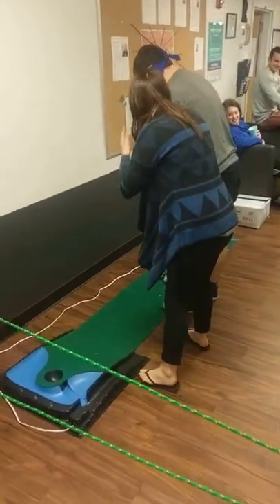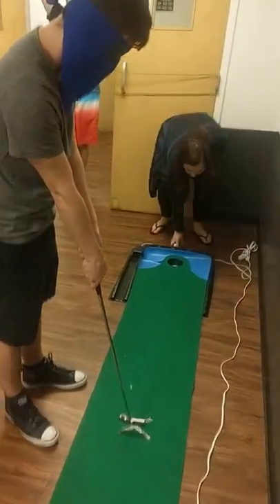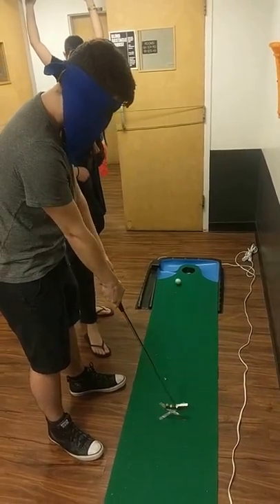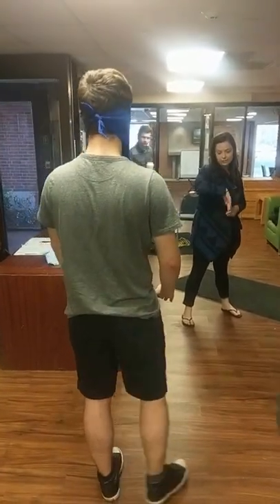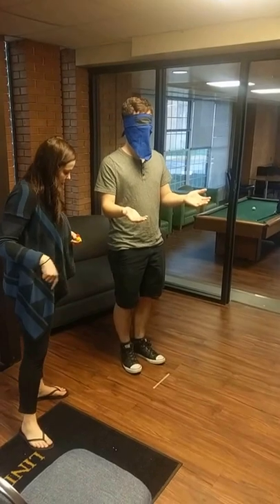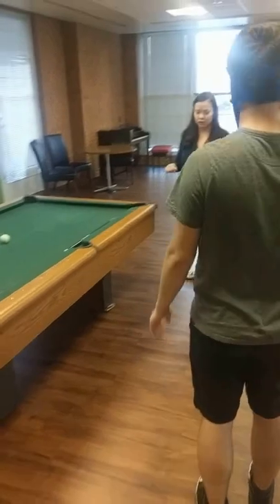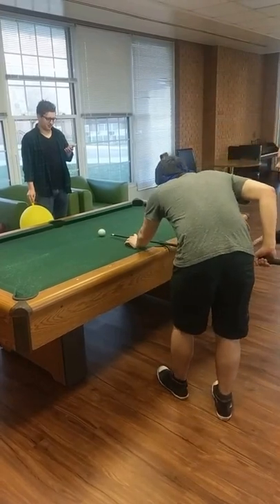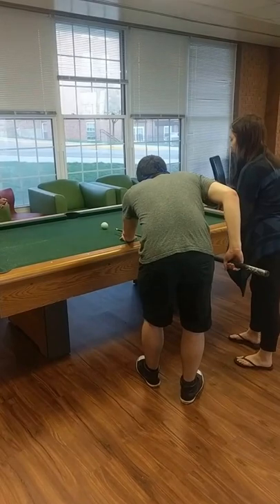Kaitlynn and Dylan - Blindfolded Obstacle Course - Parker Hall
Watch as teams paired up to see who could use their leadership and communication skills to most effectively traverse an obstacle course set up in the first floor of Parker Hall. There was only one catch. The partner navigating the course was BLINDFOLDED!